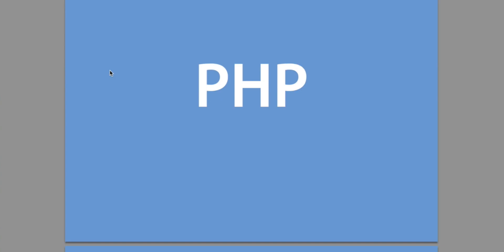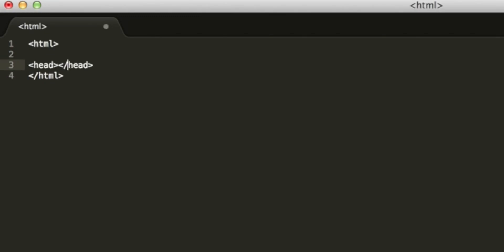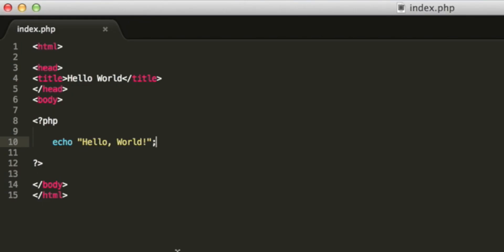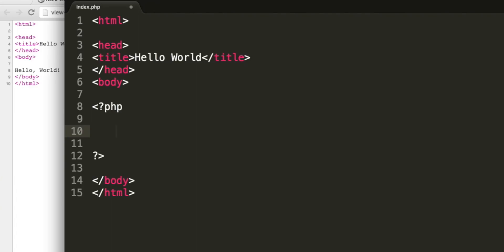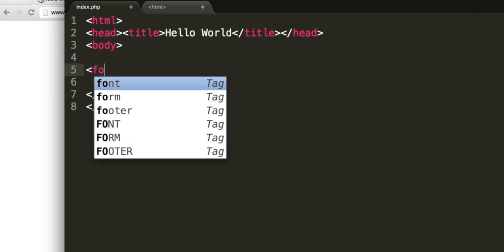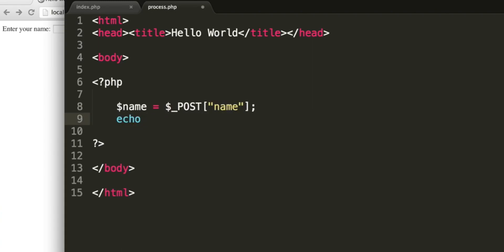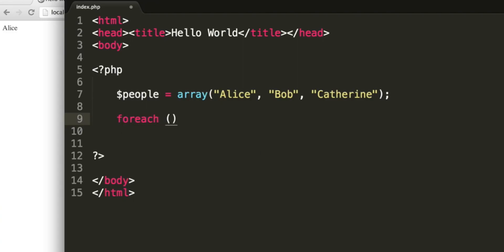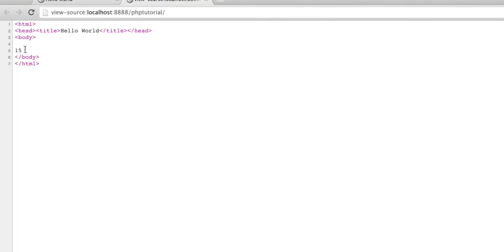PHP (Hypertext Preprocessor)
Develop your web by using PHP in scripting website.